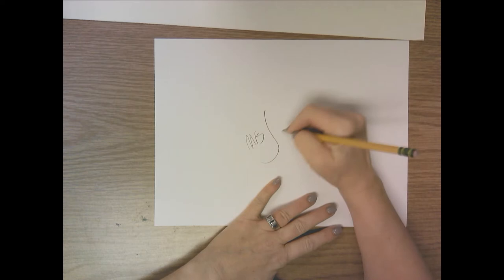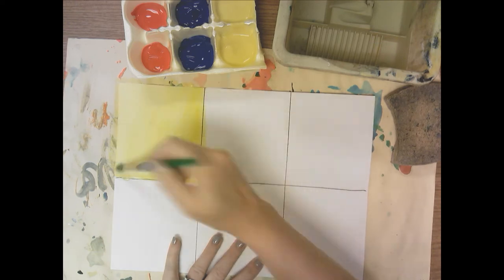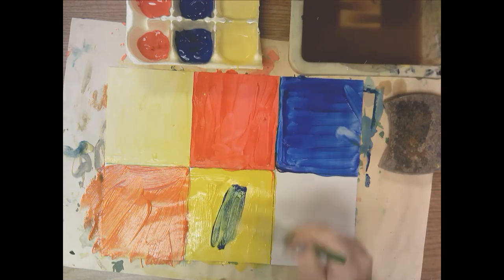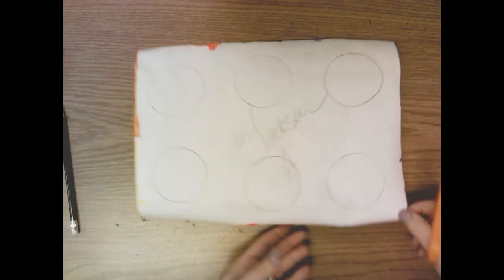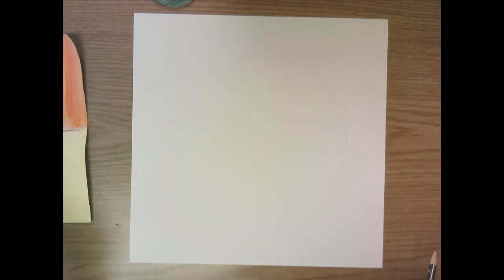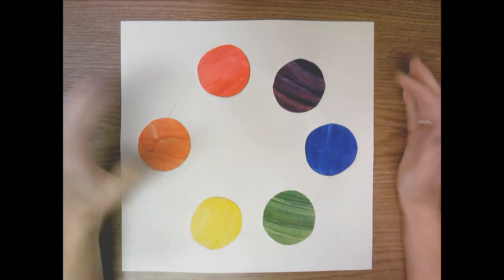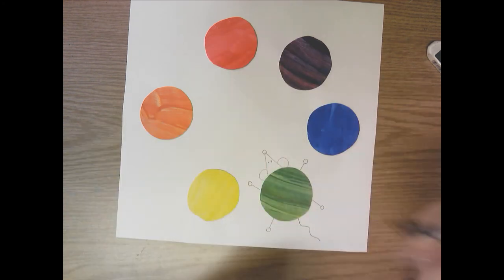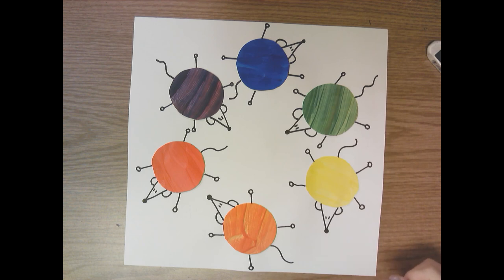Mouse Paint Color Wheel (edited)